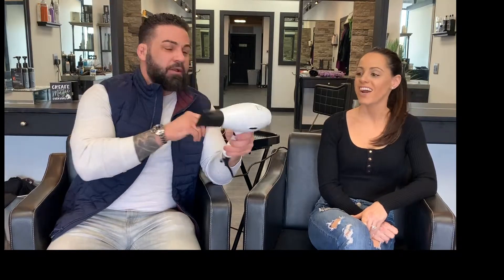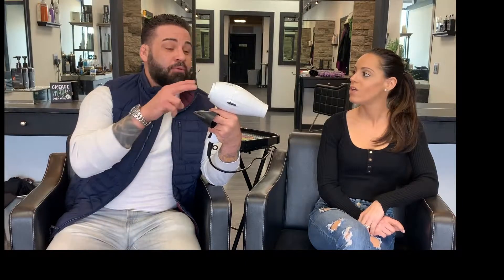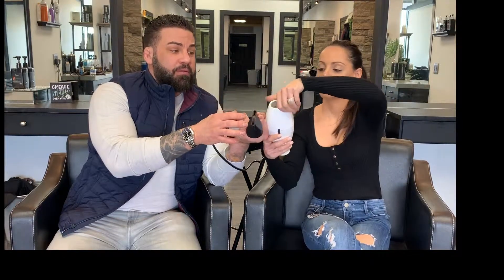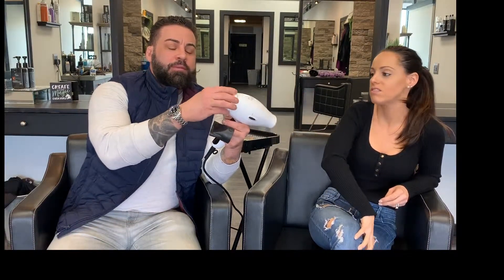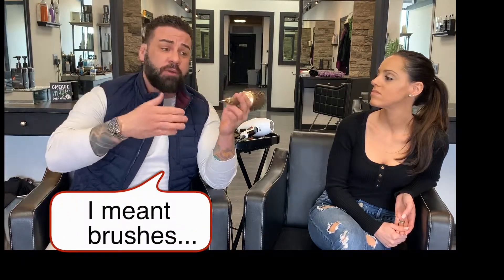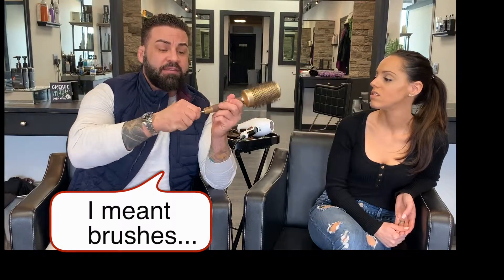How to clean your brushes, hair dryer, and what all those things in the box for.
In this video Nick and Jess teach you how to clean your brushes,  dryer, and what those pieces are that came in the box.